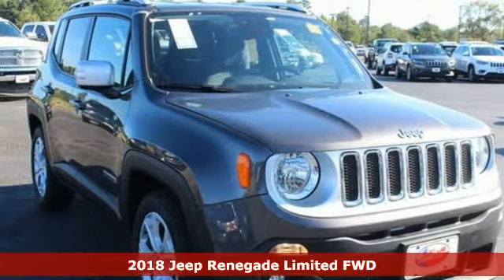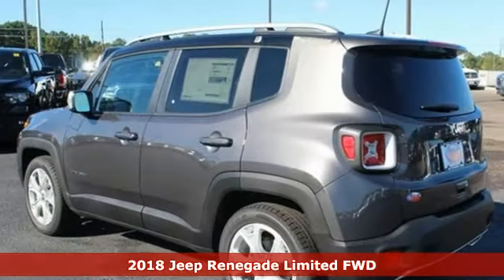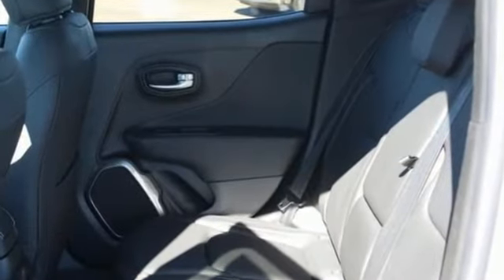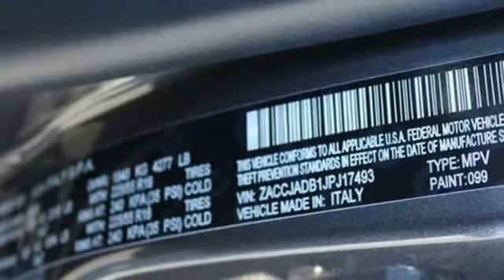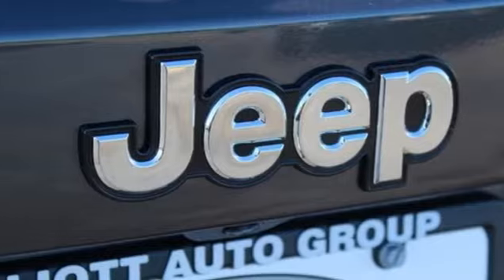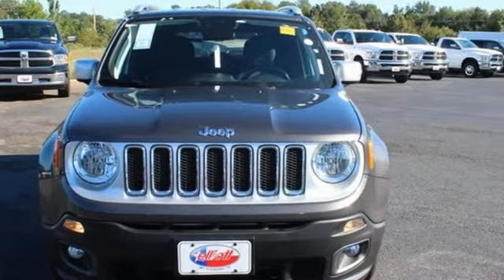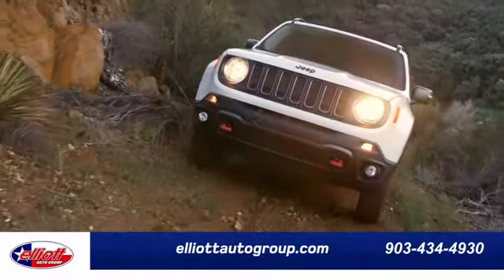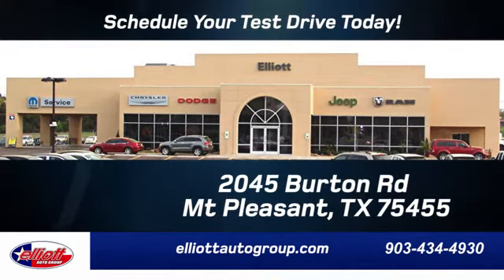New 2018 Jeep Renegade Mt Pleasant TX Sulphur Springs, TX D10492 - SOLD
Year: 2018
Make: Jeep
Model: Renegade
Trim: Limited
Engine: 2.4L I4 MultiAir
Transmission: 9-Speed 948TE Automatic
Color: Gray
Interior: Black
Stock #: D10492
VIN: ZACCJADB1JPJ17493
Granite Crystal Metallic Clearcoat 2018 Jeep Renegade Limited FWD 9-Speed 948TE Automatic 2.4L I4 MultiAir **LEATHER**, **BACKUP CAMERA**, **BLUETOOTH HANDS-FREE CALLING**, **HEATED SEATS**.brbrRecent Arrival! 30/22 Highway/City MPG Price includes: $1,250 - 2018 Non-Prime Retail Bonus Cash **CJ1V. Exp. 10/31/2018Bonus cash for Type 1/B sales. Bonus cash for Type 1/B sales. Customers must have a FICO score below 620. A Transunion, Equifax or Experian credit bureau report is required. See rules for details. br Customers must have a FICO score below 620. A Transunion, Equifax or Experian credit bureau report is required. See rules for details, $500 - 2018 Chrysler Capital 2018 Bonus Cash **CJ5 (DE-SW-WE). Exp. 10/31/2018, $2,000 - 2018 Retail Consumer Cash 63CJ1. Exp. 10/31/2018, $1,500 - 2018 Retail Bonus Cash SWCJA1. Exp. 10/31/2018

Address:
2045 Burton Rd.